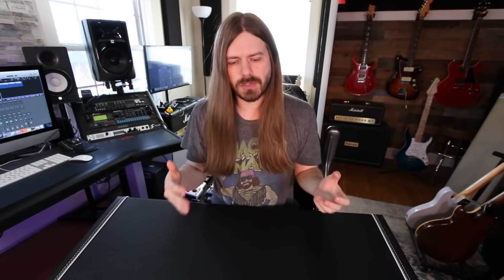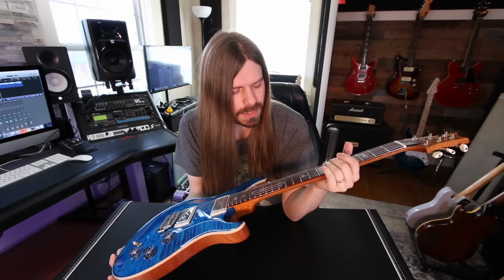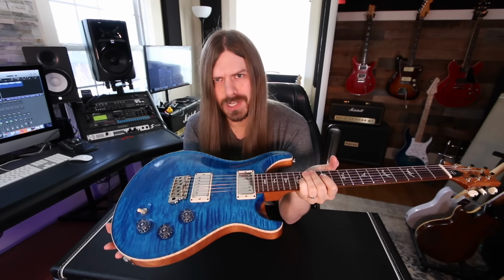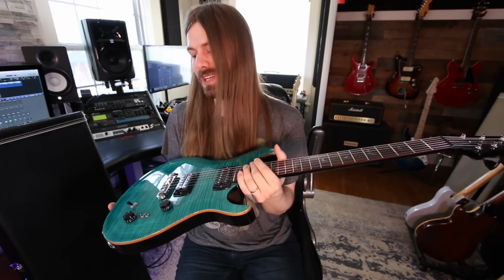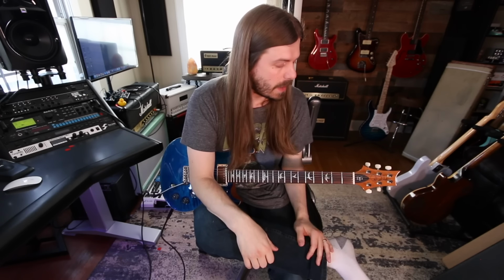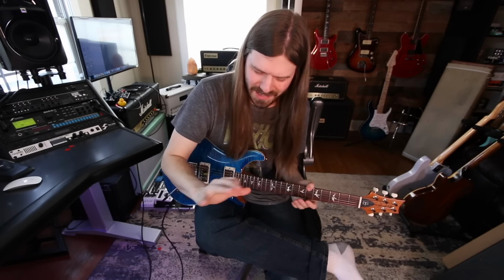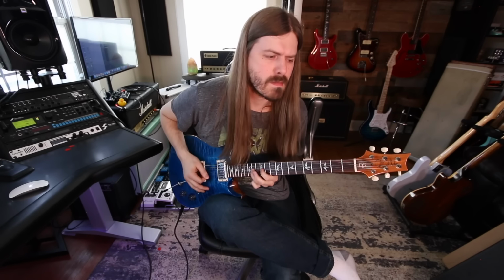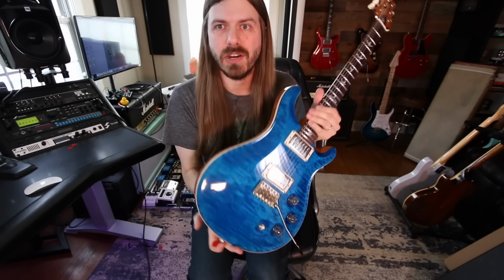This Guitar Is Perfect!.. I'm Done Buying Guitars For Sure This Time!! (Not Sponsored)